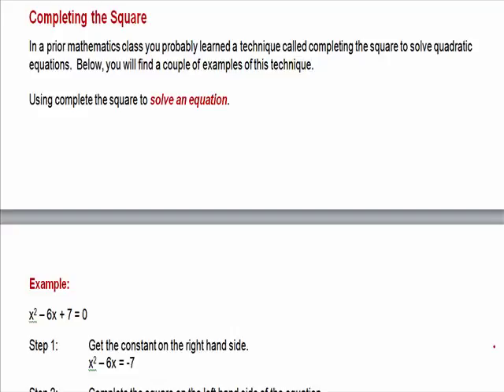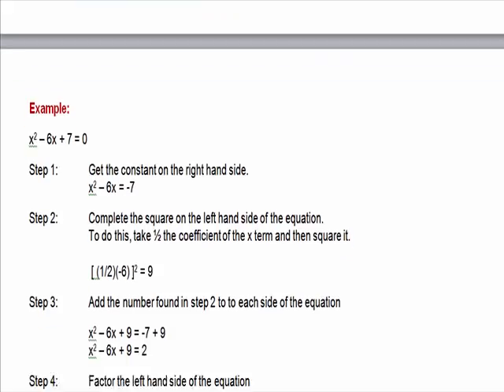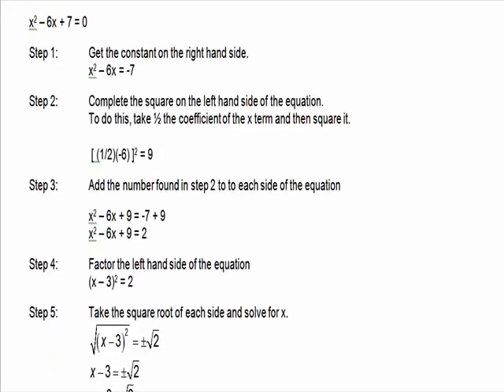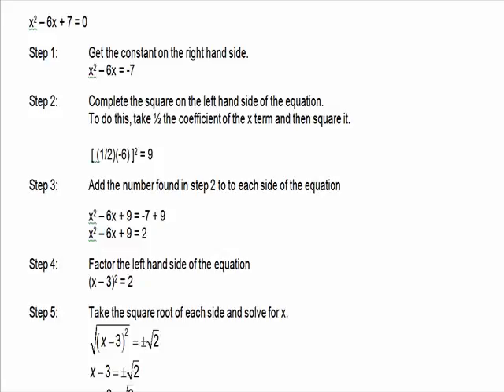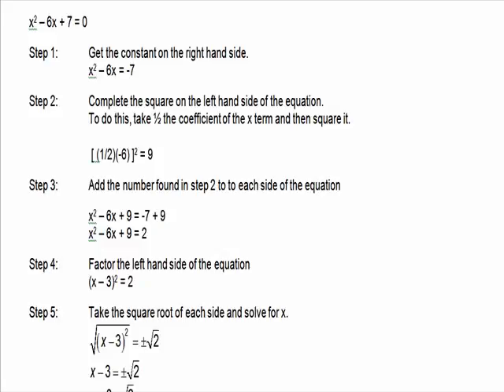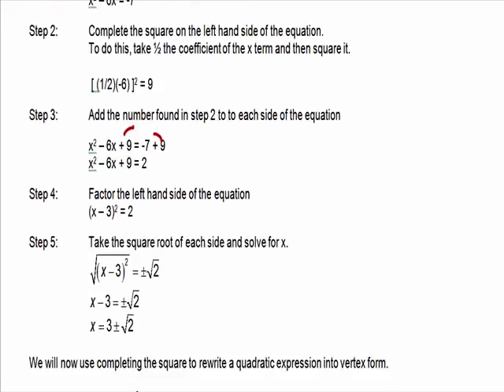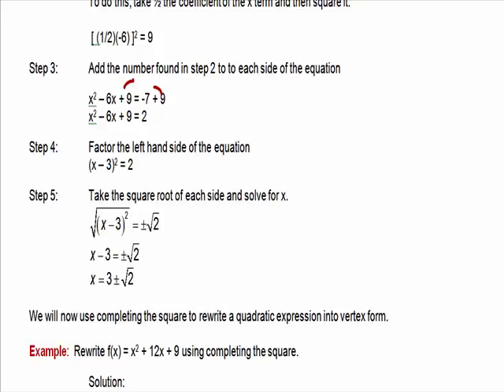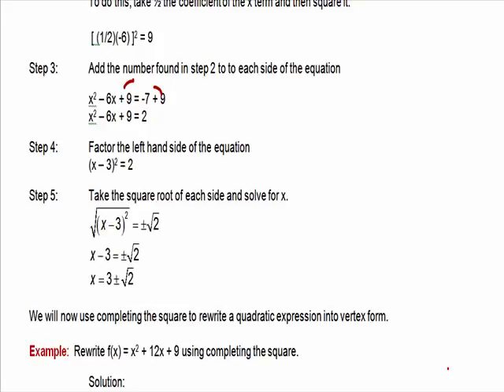Section 3 2 b